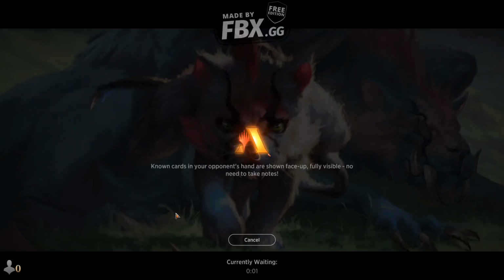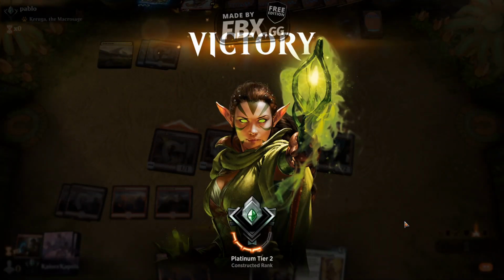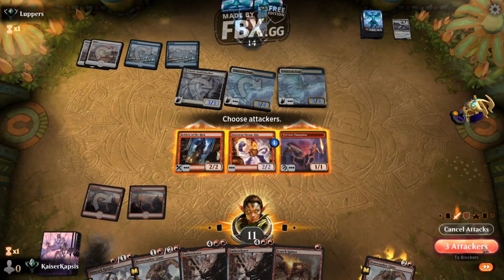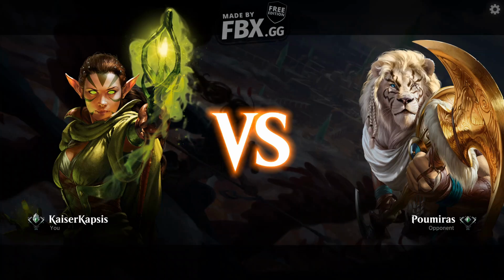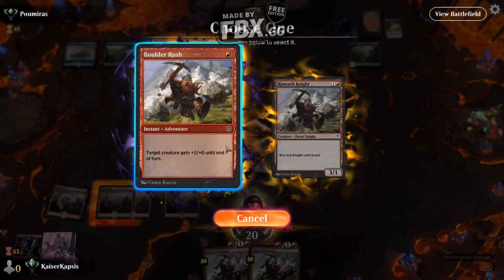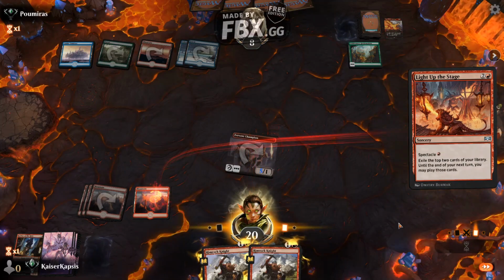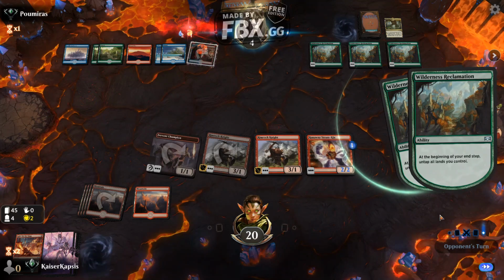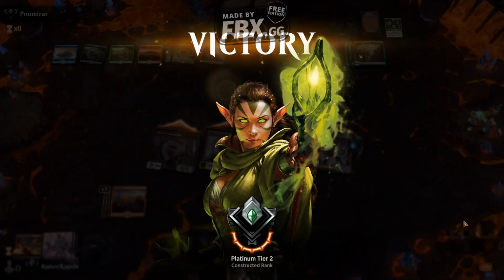E.N.D on Magic Arena - RDW Still A Good Deck